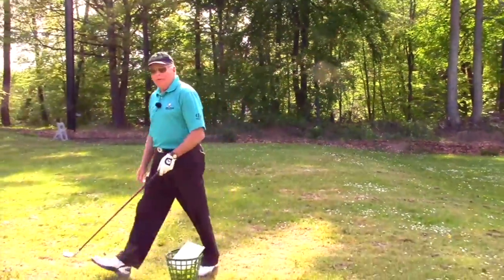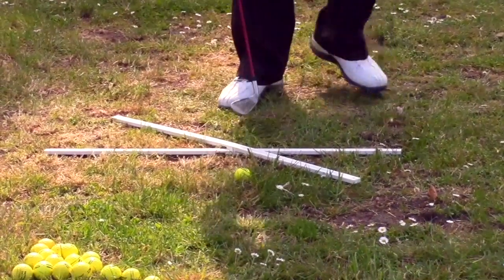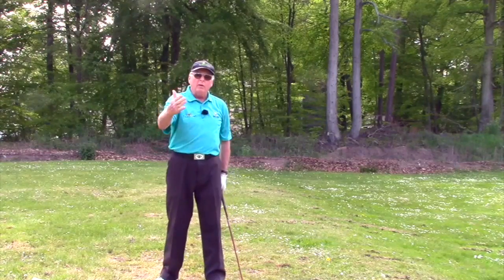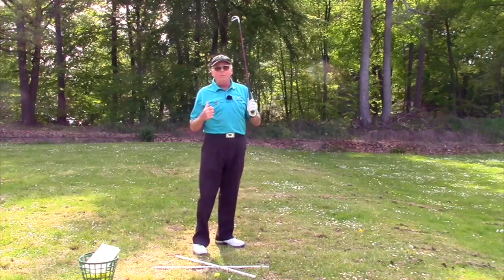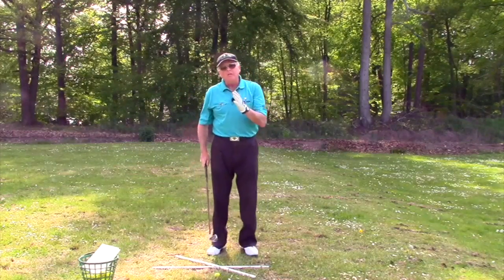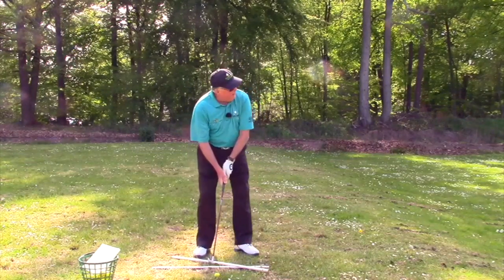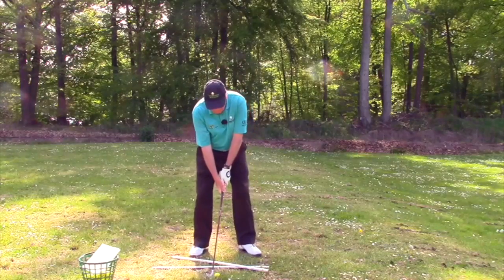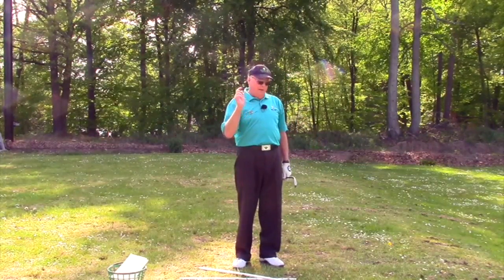Practice Golf Swings Do Not Translate to Good Shots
One of our customers from New Zealand writes in to ask about why he can make the best practice swing in the world but once a ball is in front of him it goes into the trash. The answer will surprise you!

Want to learn more about the vertical golf swing and how to hit a golf ball with consistency? Each video has more information and comments from our very active user community! Welcome to a refreshing method of Golf Instruction and how to play better golf.